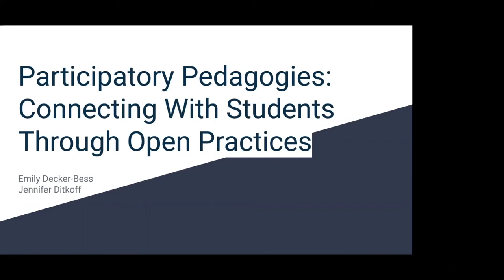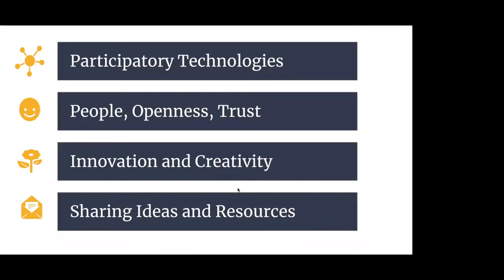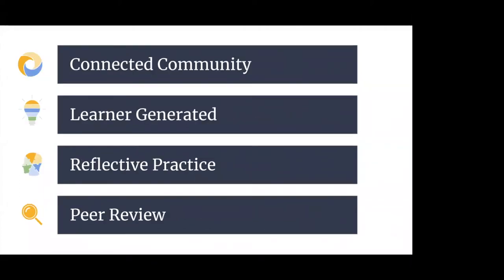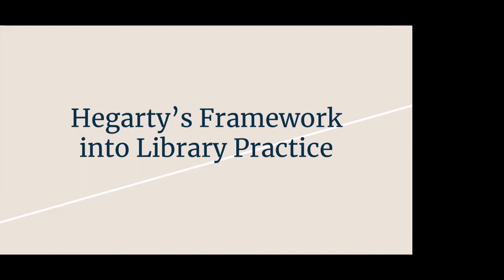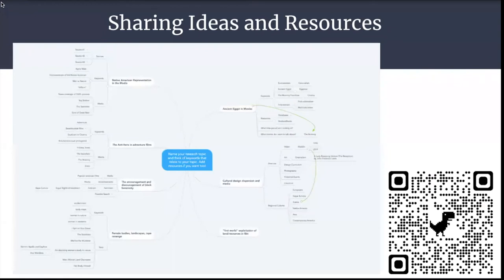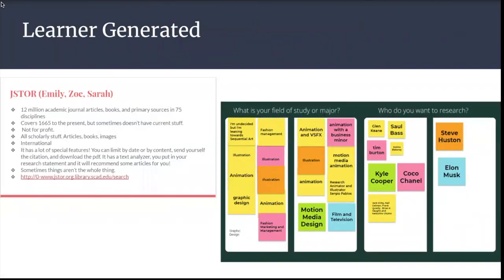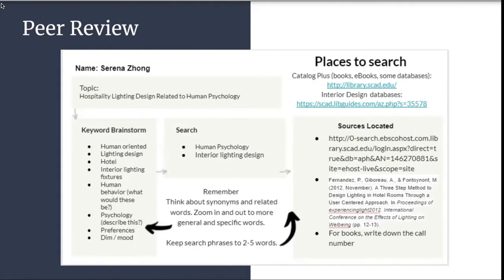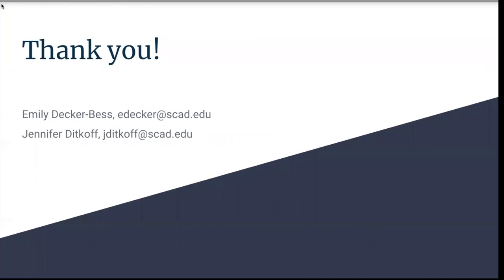Participatory Pedagogies: Connecting With Students Through Open Practices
Students come to an information literacy session with a wide range of skills, knowledge and expertise. Many students have already had an introductory library session, thereby instilling a sense that they know how to find and evaluate information for their assignments. Such perceived expertise can lead to a lack of motivation and a feeling of redundancy during a session. However, librarians and faculty find that students still struggle with applying conceptual understandings and information literacy skills within different contexts. Students have difficulty from picking a topic to high level source analysis. Even more troubling is the idea that as students transition to their careers they still have difficulty finding online information and doing workplace research.

This session will explore concepts of open pedagogy practices and incorporating open technologies in information literacy sessions. Grounded in Bronwyn Hegarty’s (2013) “Attributes for Open Pedagogy'', presenters will showcase practical ways to honor and build on student understandings of the research process while reducing repetition. Open online interactives built to enhance student engagement with research and learning, and give students access to content before and after the session, will be highlighted. This open pedagogical approach gives students greater control of course content and shows how students can move from passive consumers to active producers in the classroom thus increasing motivation and buy-in. Finally, the presentation will detail ways to communicate with faculty to combat misconceptions of open pedagogy and open education resources, and verify the importance of student-led lessons and activities. The approach to information literacy sessions described in this presentation is applicable to a variety of learning environments and will be useful for librarians and other teaching professionals.

Presenters:
Jennifer Ditkoff, Savannah College of Art and Design
Emily Decker-Bess, Savannah College of Art and Design